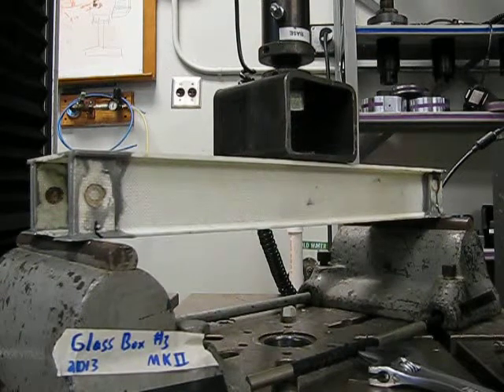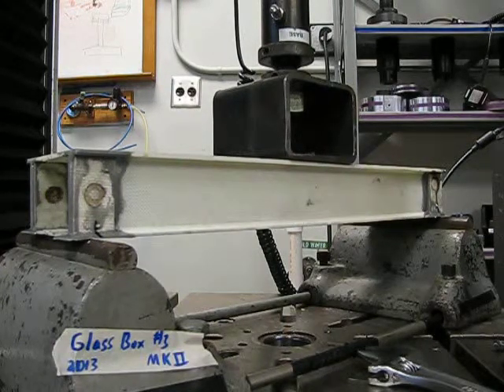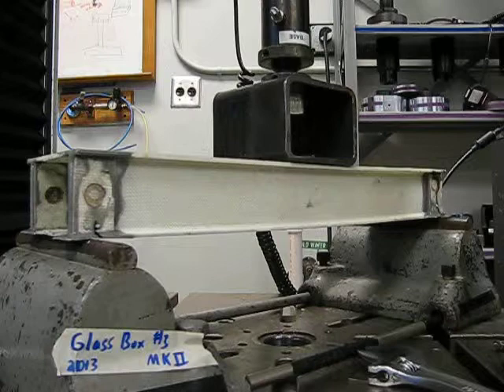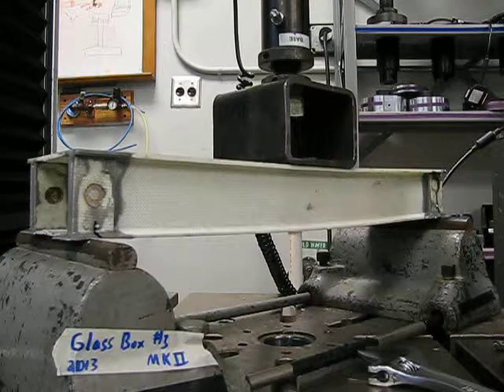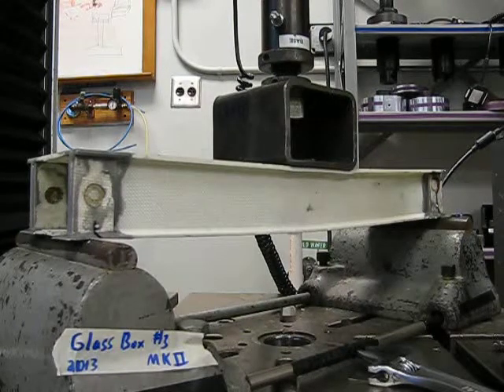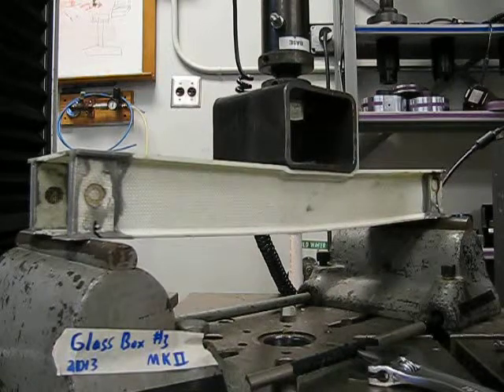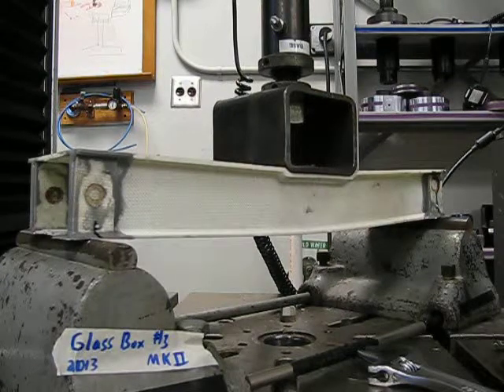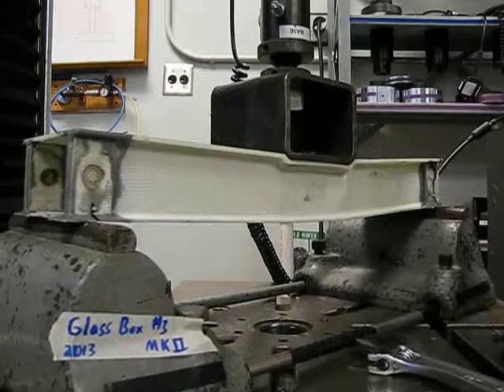Glass Box #3 2013 shortened and reinforced